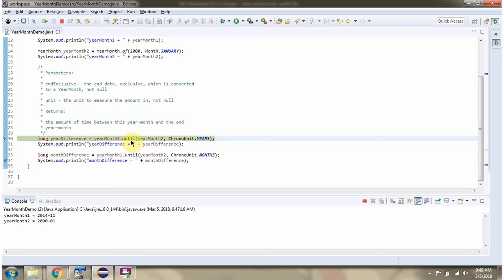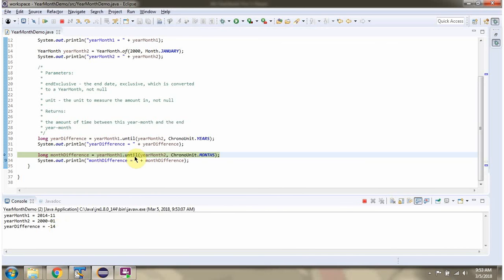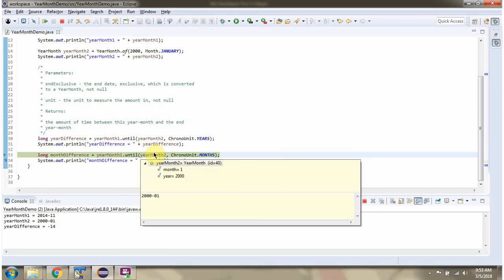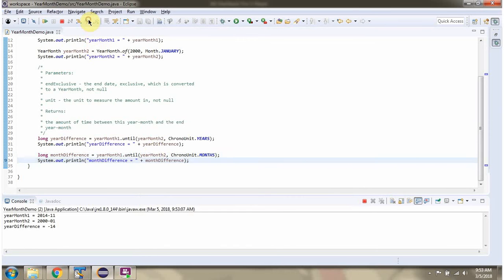How to use until method of YearMonth Class? | Java 8 Date and Time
How to use until method of YearMonth Class | Java 8 Date and Time | Java Date and Time  | Date and Time in java